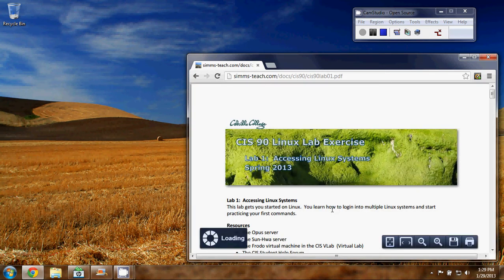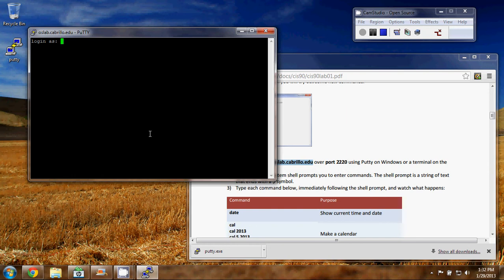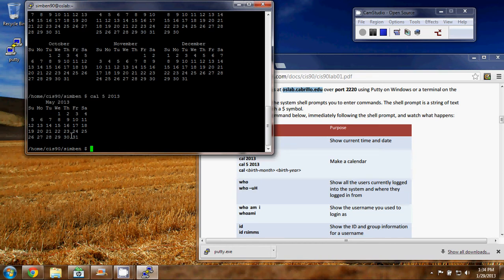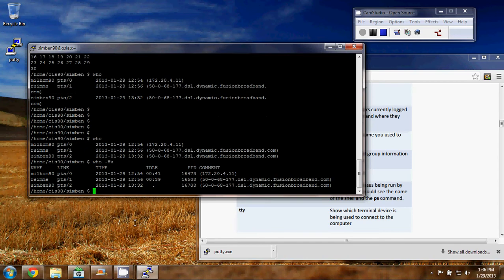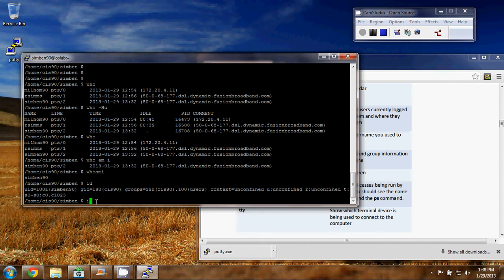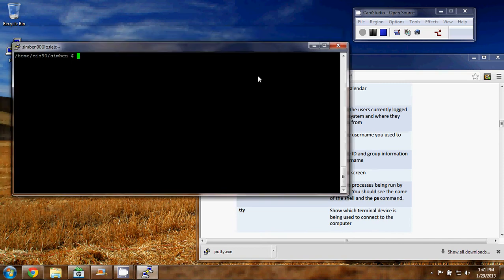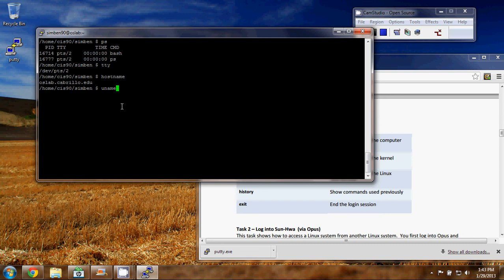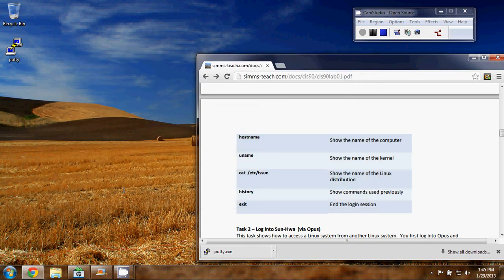2013 - CIS 90 - Lab 1 - Task 1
sp13-cis90-lab01-task1.aviSpring